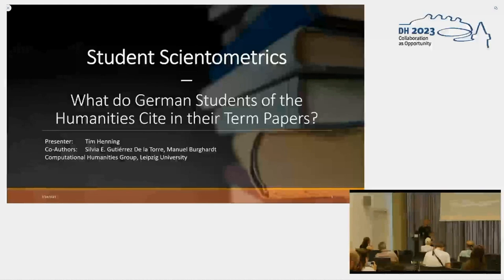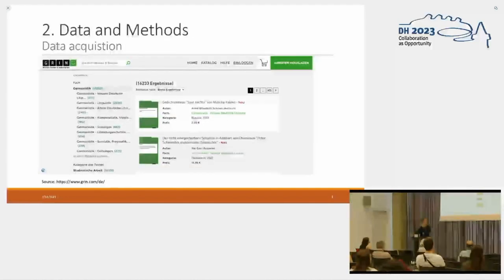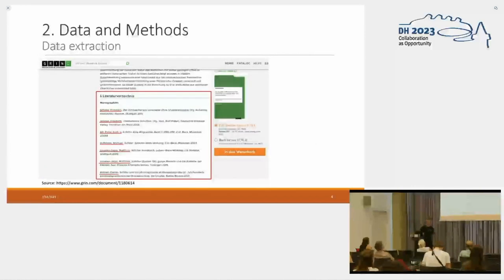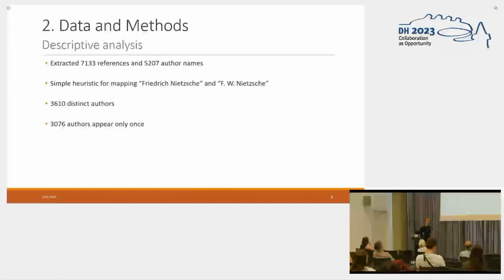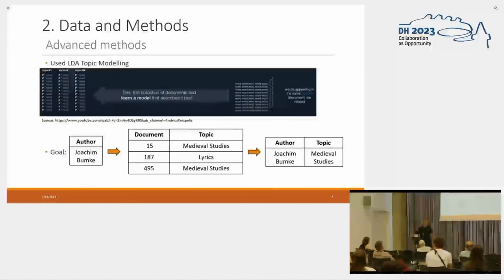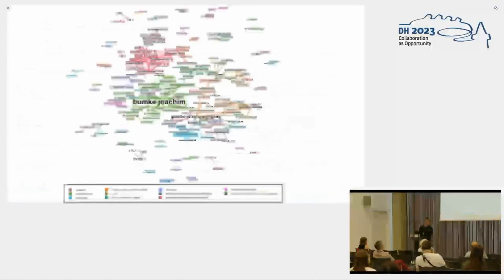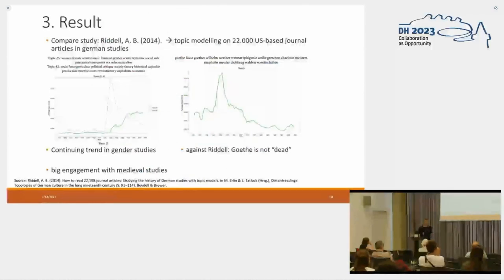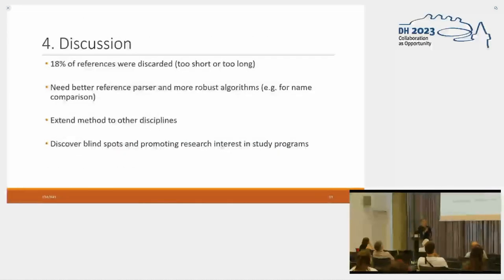Student Scientometrics – What do German Students of the Humanities Cite in their Term Papers?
This video features the presentation "Student Scientometrics – What do German Students of the Humanities Cite in their Term Papers?" by Tim Henning, Silvia E. Gutiérrez De la Torre and Manuel Burghardt, presented at the ADHO Digital Humanities Conference 2023 (DH2023) in Graz, which was hosted by the Department of Digital Humanities (formerly ZIM) of the University Graz.